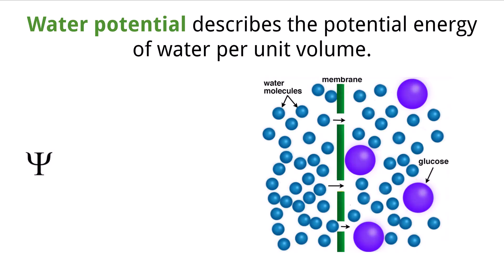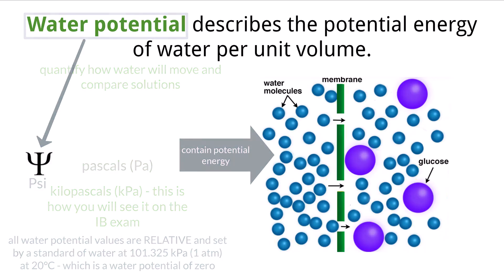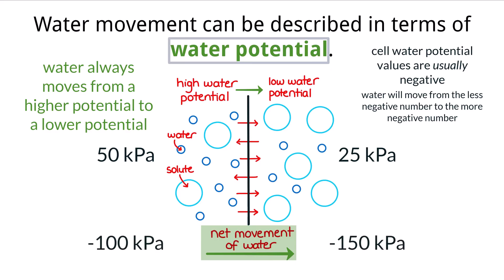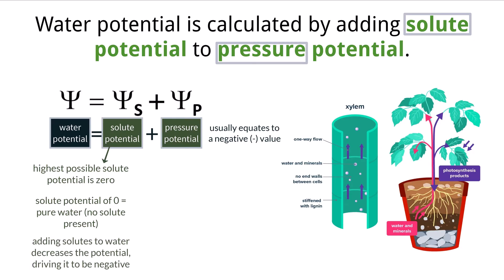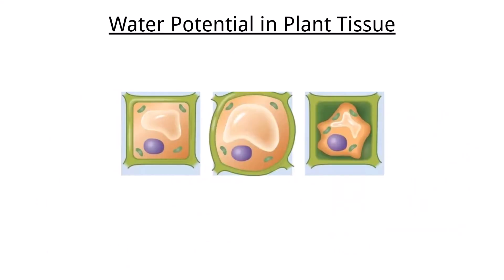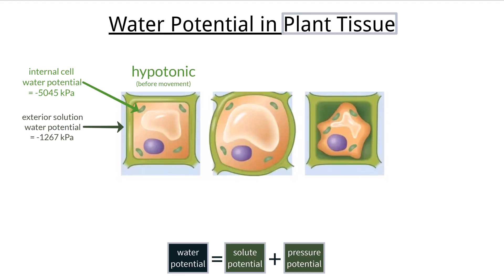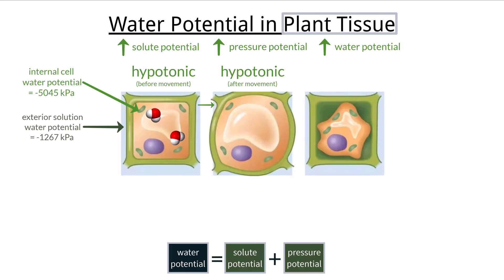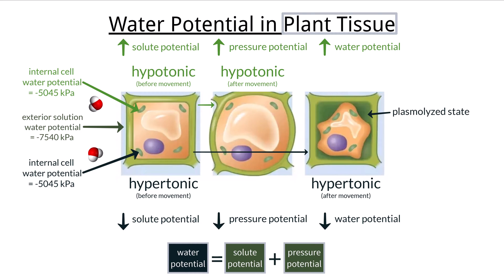IB Biology D2.3 - Water Potential [AHL] - Interactive Lecture 2025-2033